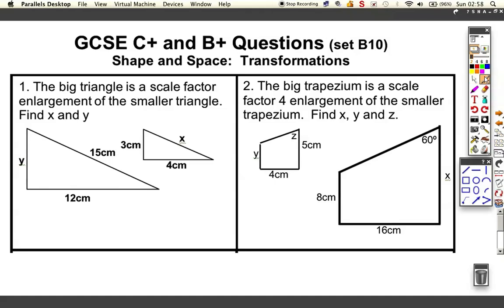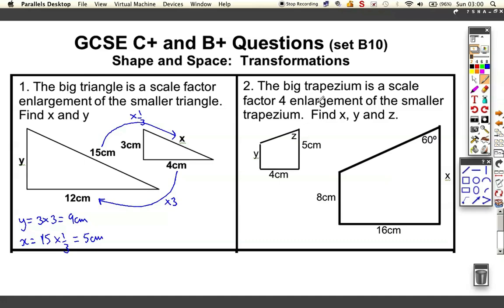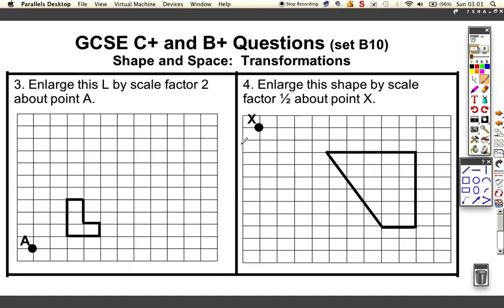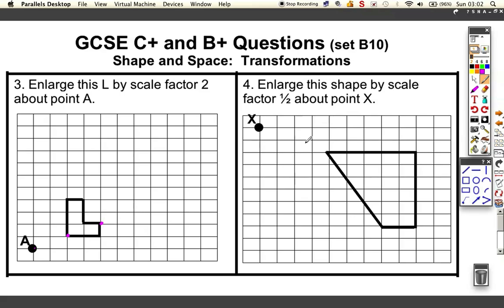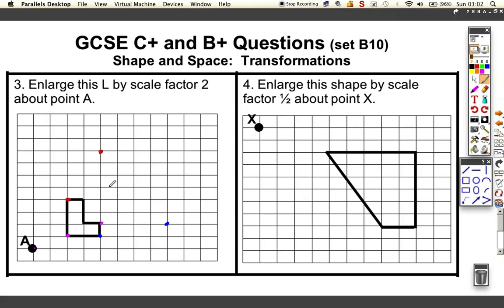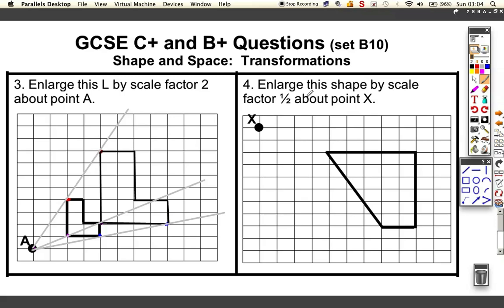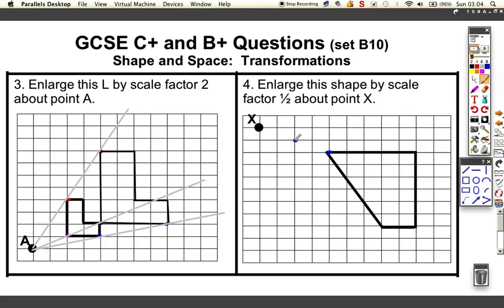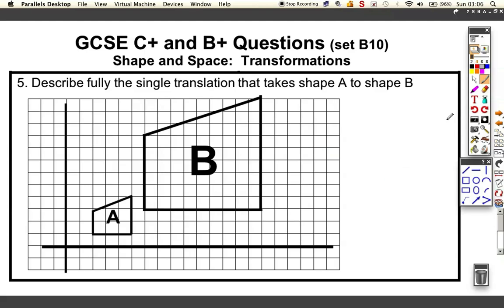GCSE_Grade_C+_B10_Shape_Enlargement.m4v